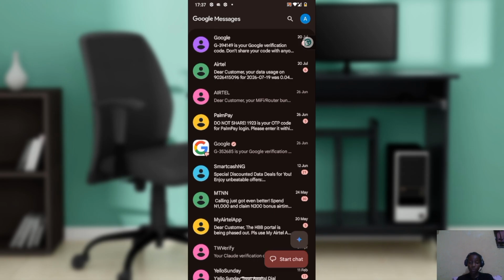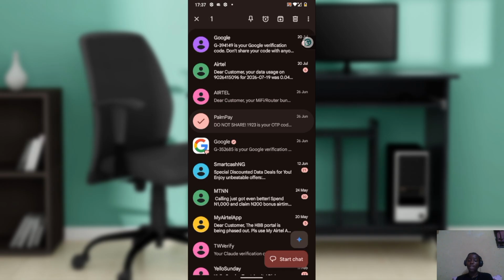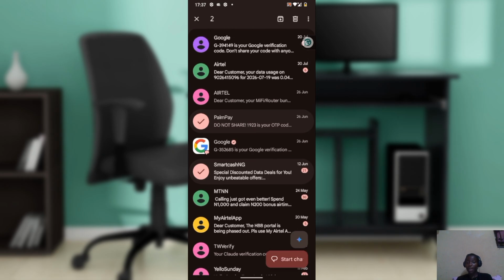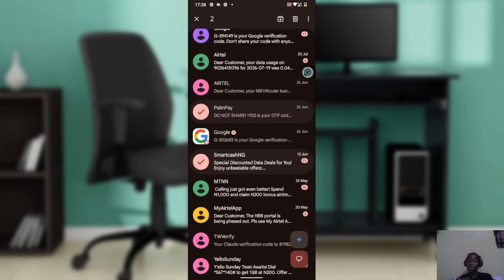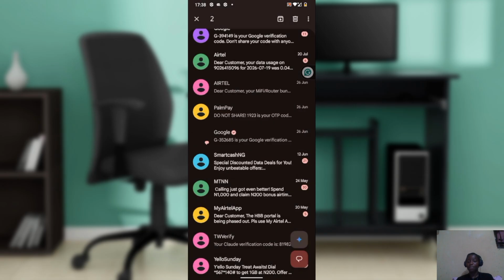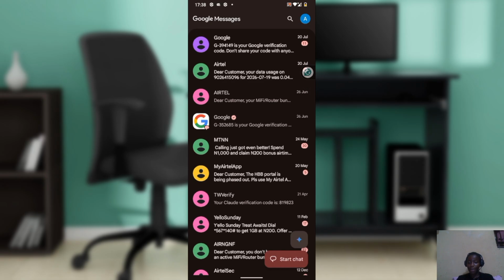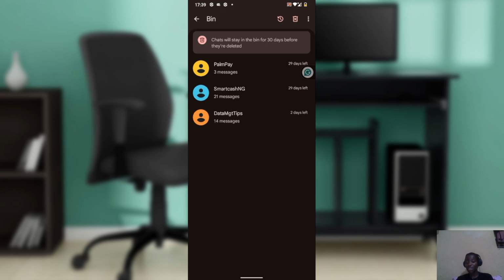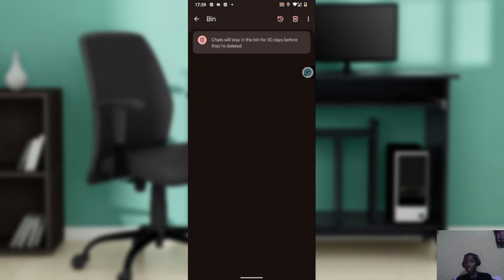How To Delete All Google Messages at Once (Quick Tutorial)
In this video I will show you How To Delete All Google Messages at Once. It would be good if you watch the video until the end so that you don't miss important steps.